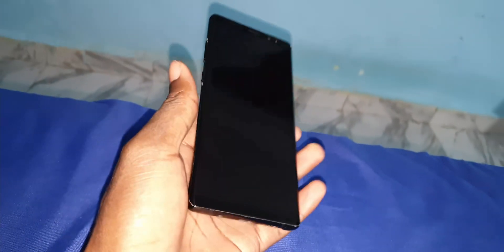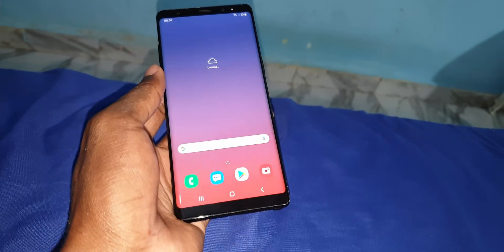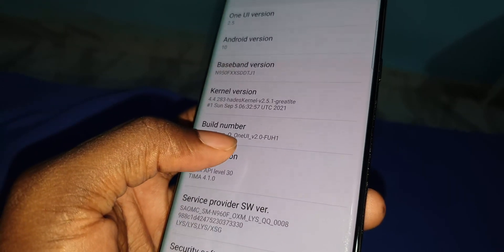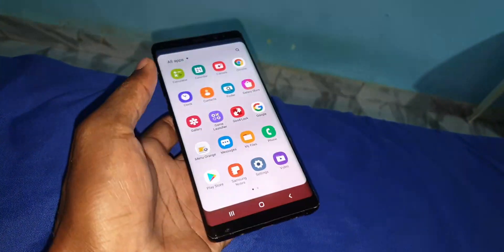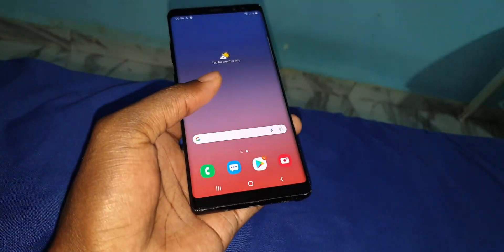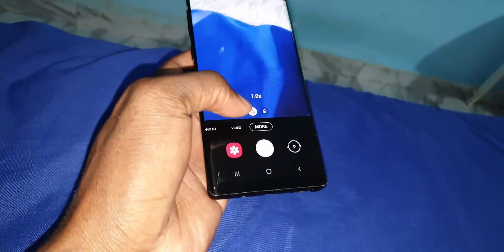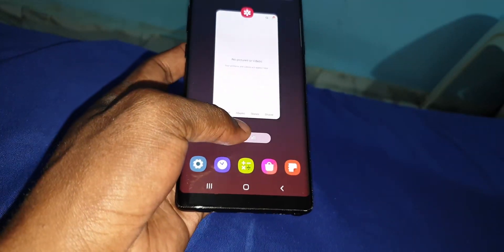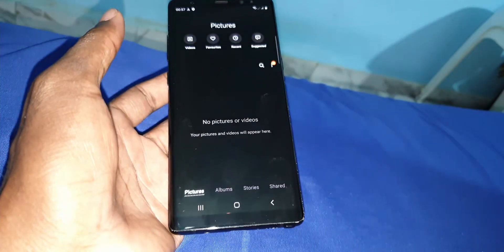TEST HadesROM Q v2.0 - One UI 2.5 Android 10 Rom For Galaxy Note8/S8/S8+